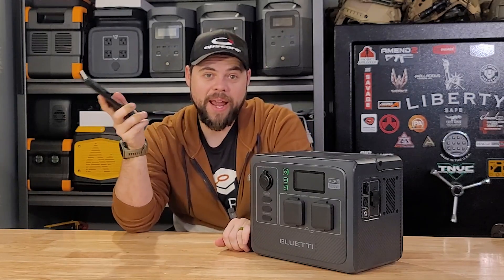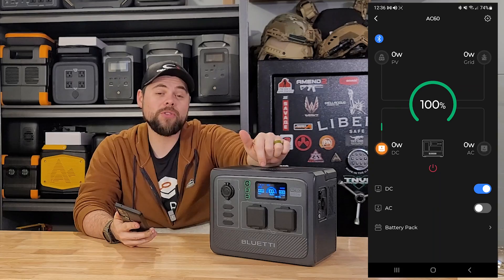All New Bluetti AC60 Portable Solar Power Station Review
The all-new Bluetti AC60 is a powerful tiny power station that can be recharged from solar and has expansion batteries to make it last even longer when you need it most.

You will receive the early bird price when on its official Open for Sale Day - April 26th.